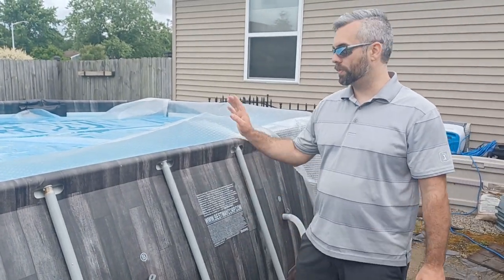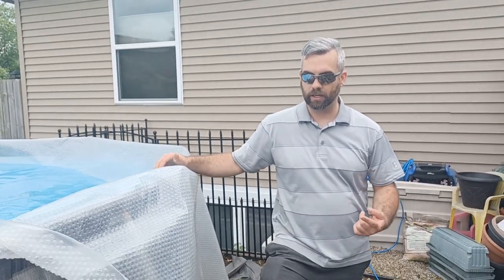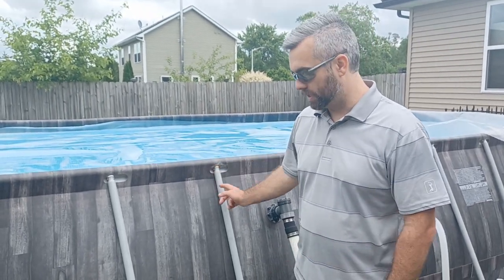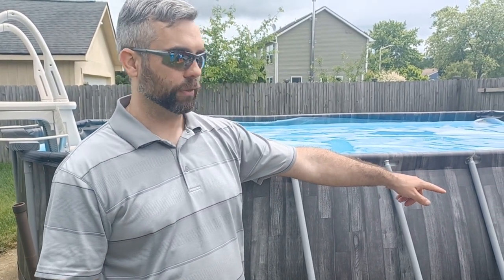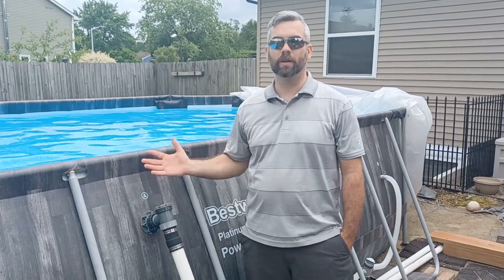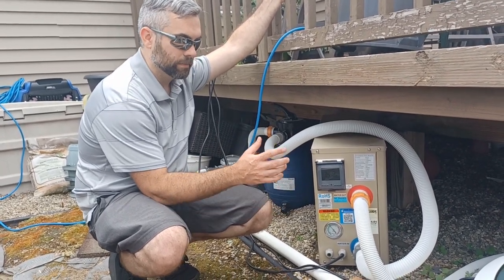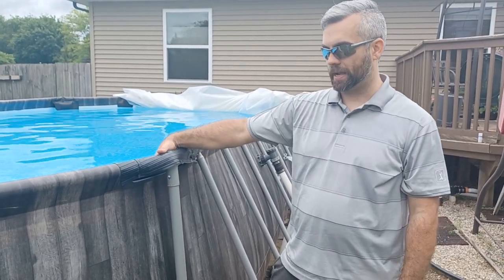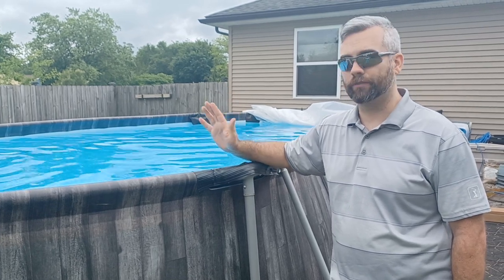Bestway Pool Review Pros Cons and Upgrades